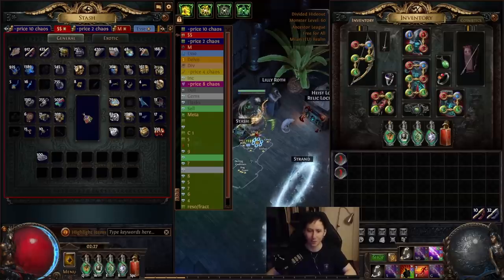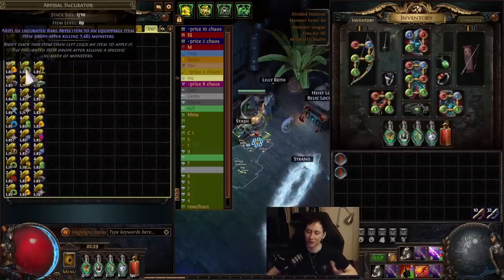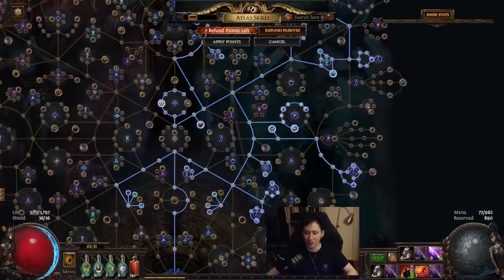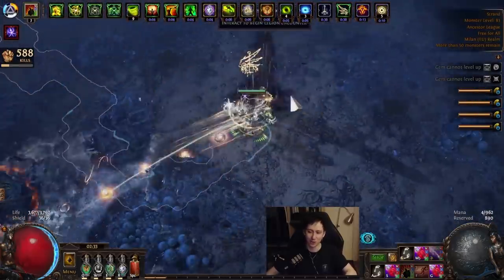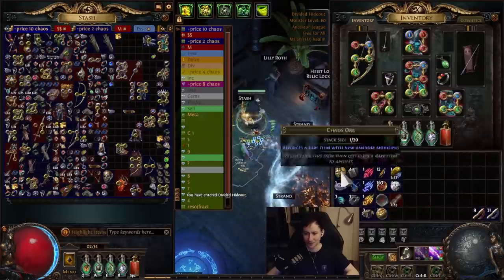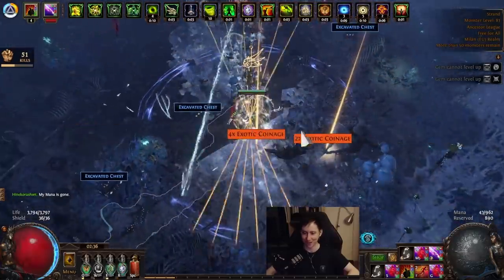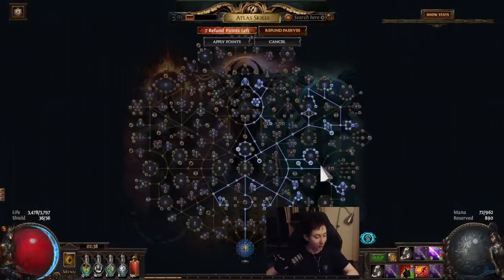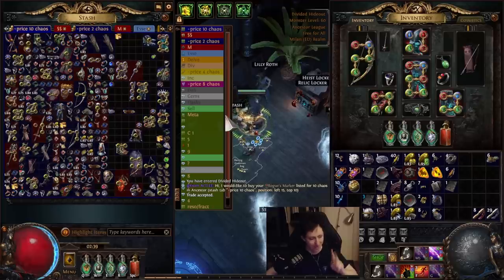PoE 3.22 My Early Currency Farming Strategy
Tuna talks about his day 1-2 farming/atlas strategy for the 3.22 Leaguestart